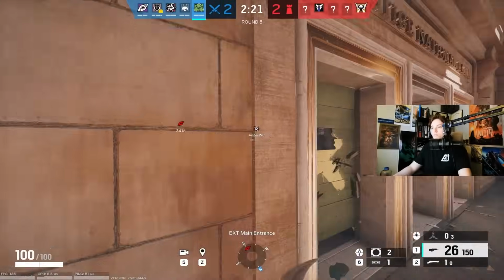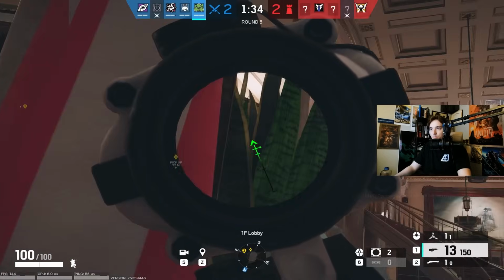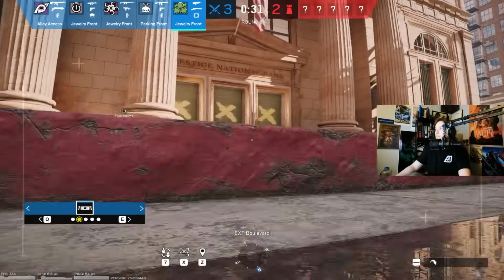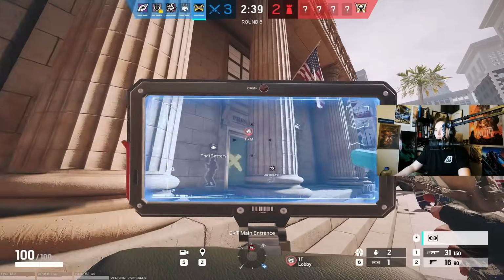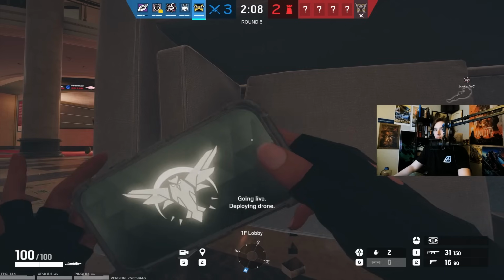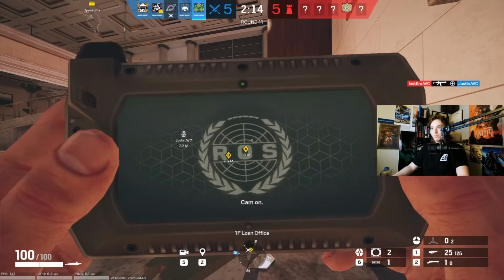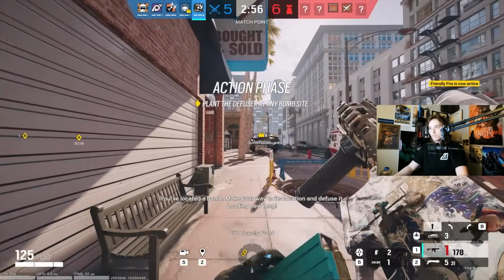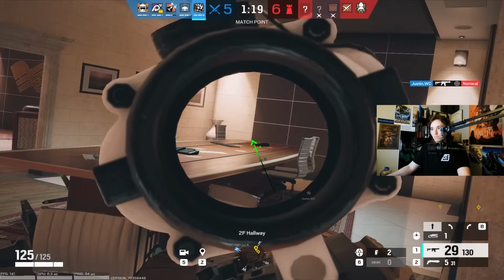The Most Slept On R6S Operator